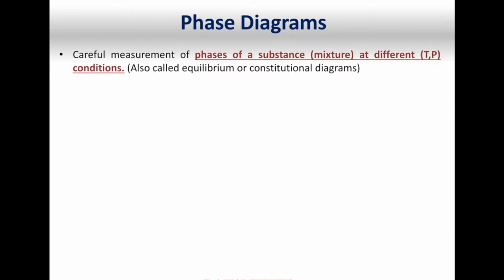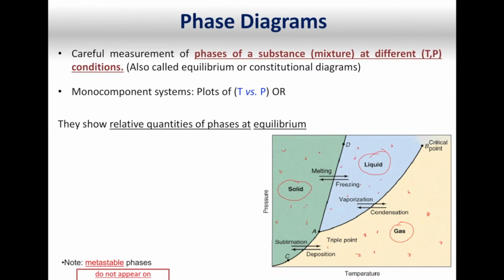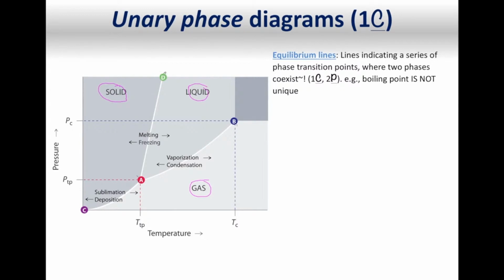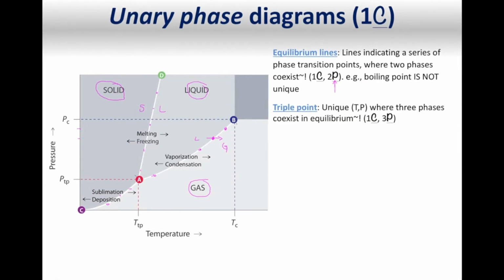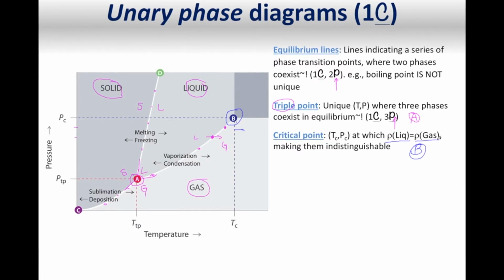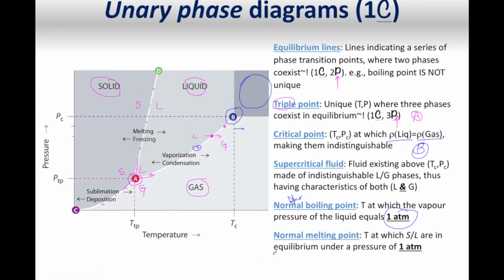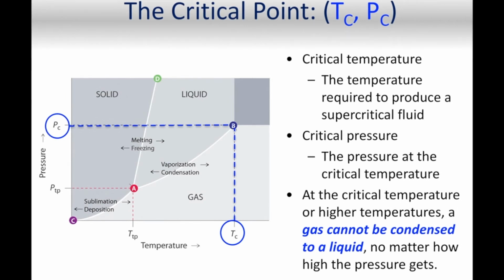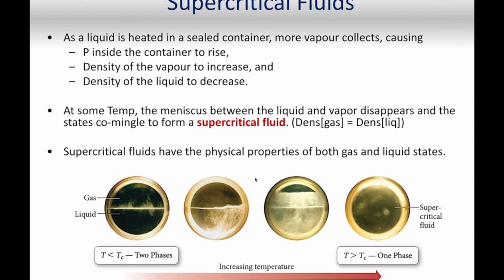Phase Diagrams: Basics (mp)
The basics of reading / understanding unary phase diagrams